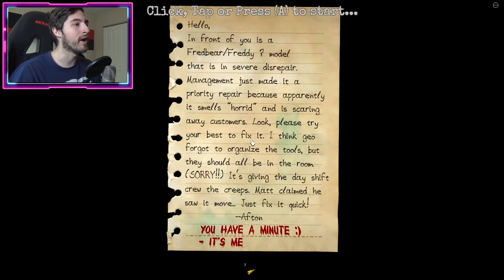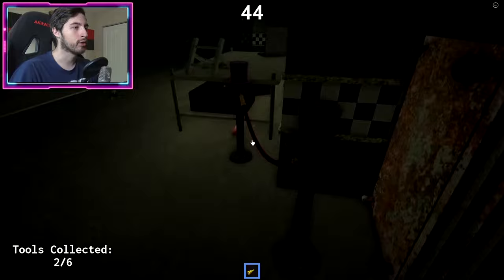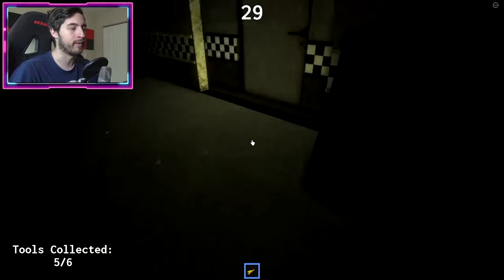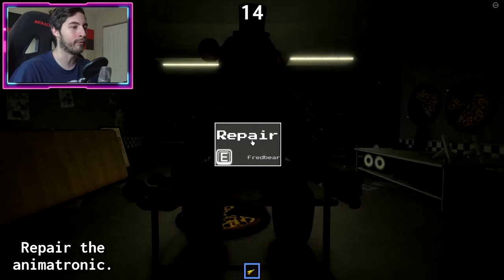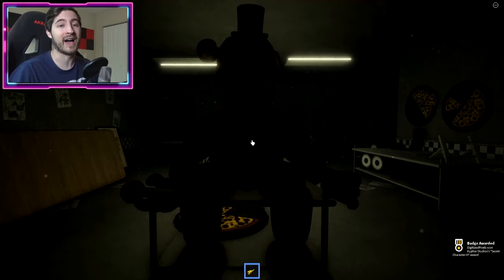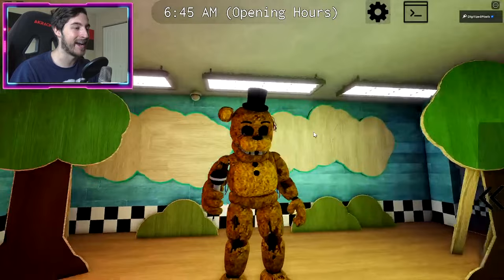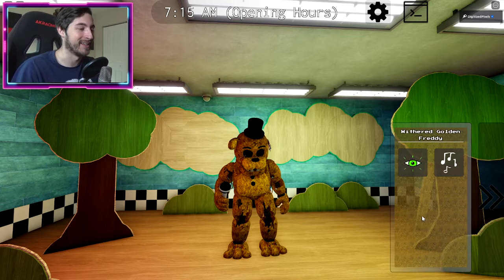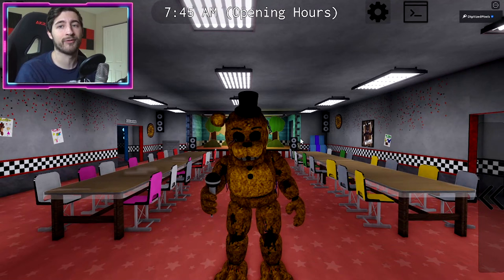How to get SECRET CHARACTER XI BADGE in FREDBEAR'S MEGA ROLEPLAY - Roblox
In this video, I'll be showing you guys how to get SECRET CHARACTER XI BADGE + WITHERED GOLDEN FREDDY MORPH in FREDBEAR'S MEGA ROLEPLAY!